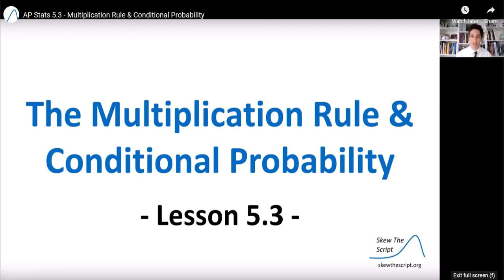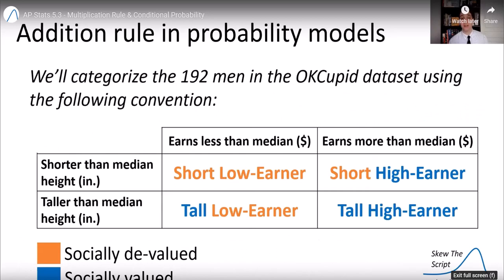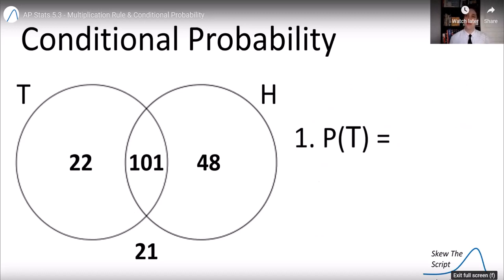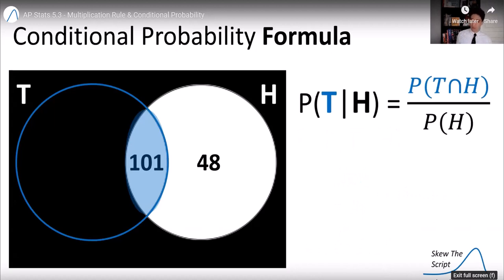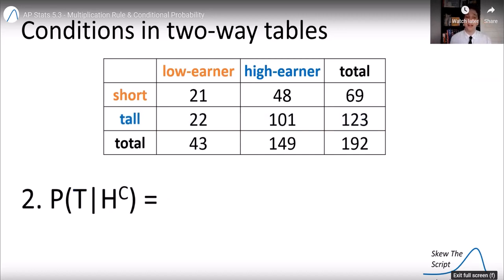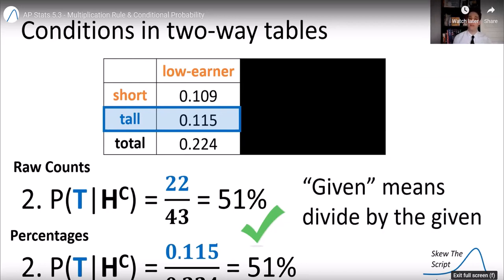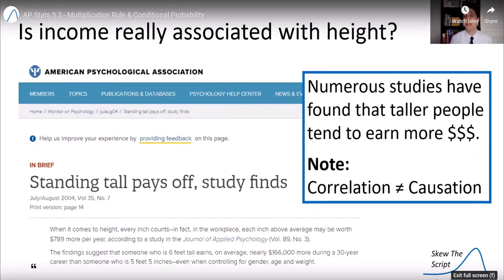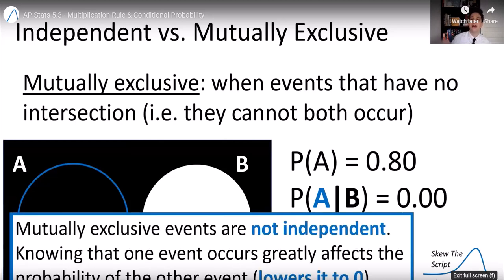Conditional Probability and Independence